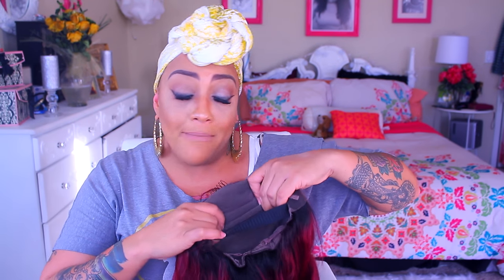HEYYYYYYY RED COMIN THRU ❤ Divas Wigs Glueless FULL LACE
Item code: wst688
Type: 100% Brazilian virgin hair
Hair length: 22 inch
Hair color: the same as the picture
Hair density: 150%
Lace color: light brown
Cap construction: cap-3 glueless lace cap
Cap size: average

Follow Divaswigs Social Media to get sales , coupons and giveaway information:
♥♥♥♥♥♥♥♥♥♥ DIVASWIGS HAIR ♥♥♥♥♥♥♥♥♥♥

SOME OF MY FAVORITE SITES